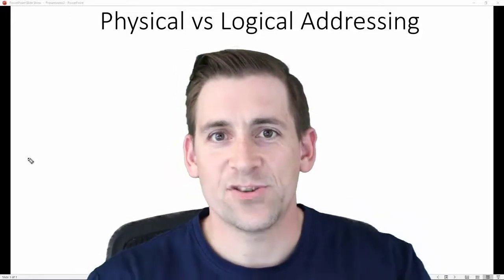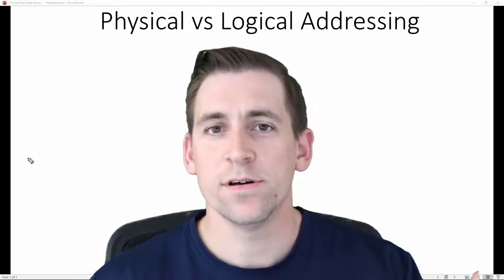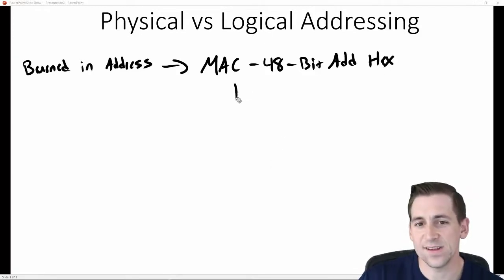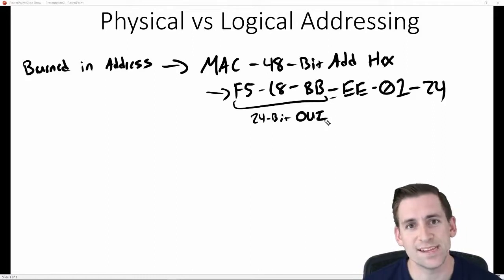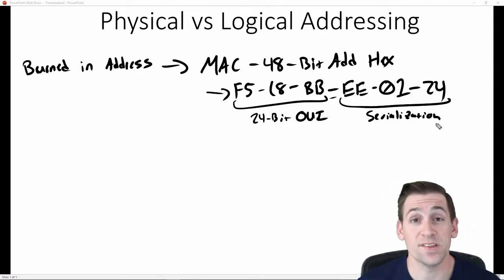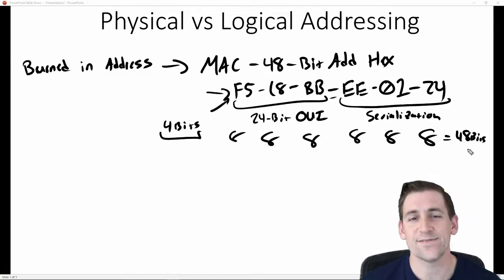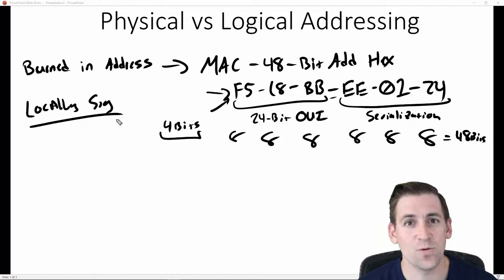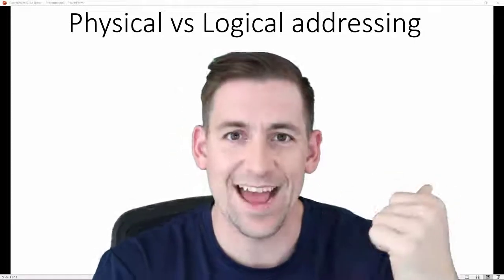Understanding Computer Networking: Physical Vs Logical Addressing Part 1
In this video Travis explains the concept of physical addressing.  Sepcifically Ethernet addressing using Media Access Control (MAC) addresses as a framework to understand locally significant address.